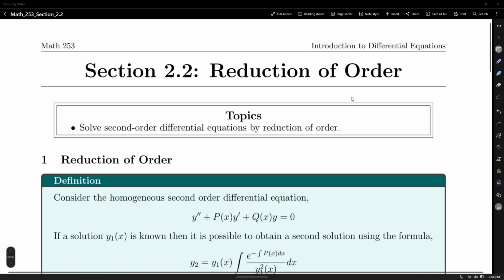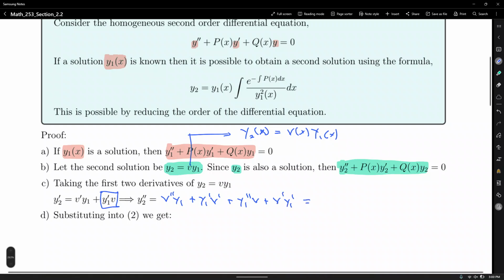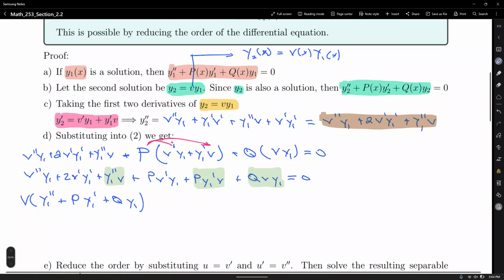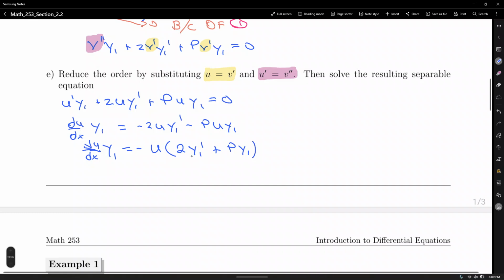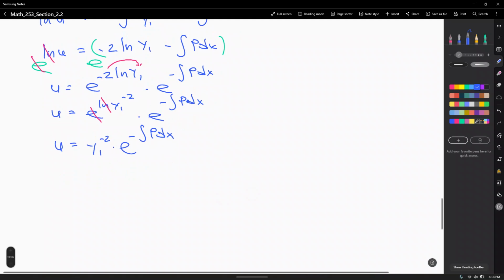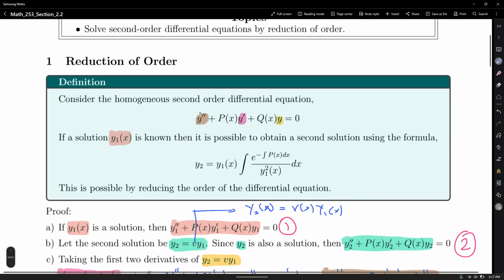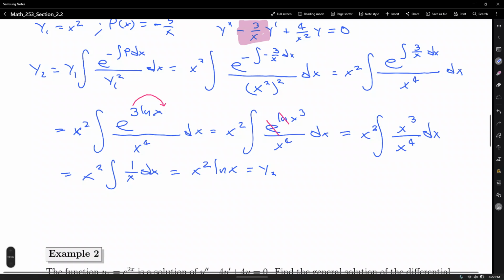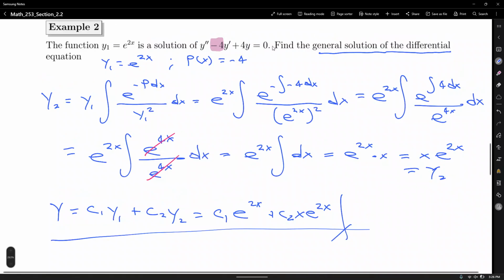Math 253 Section 2.2: Reduction of Order